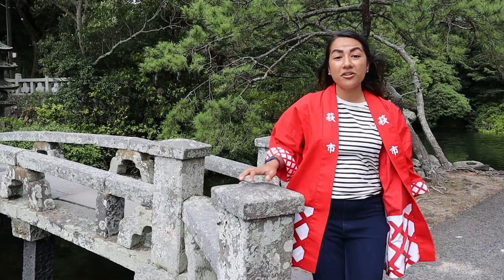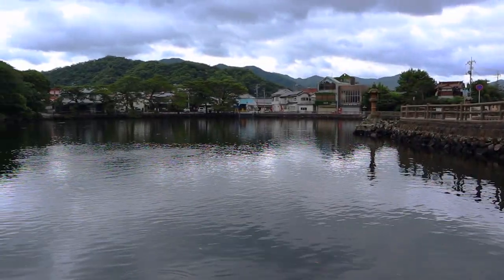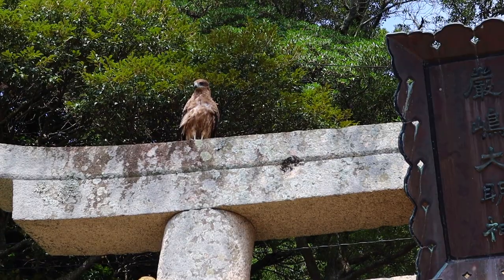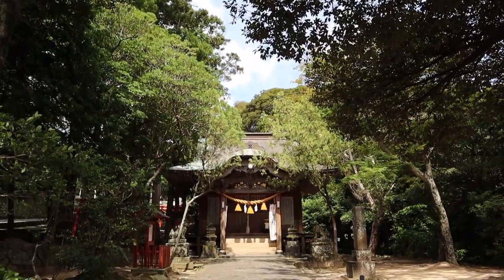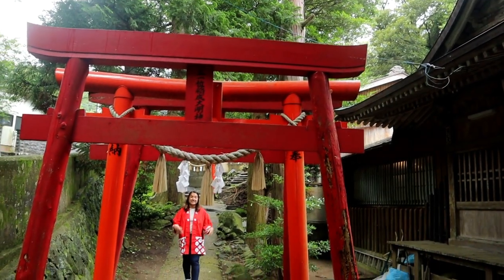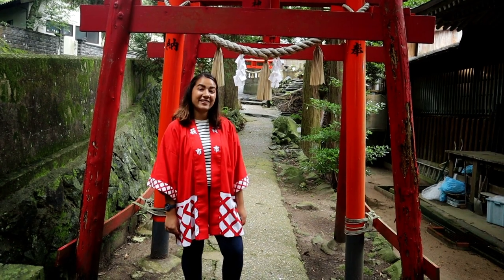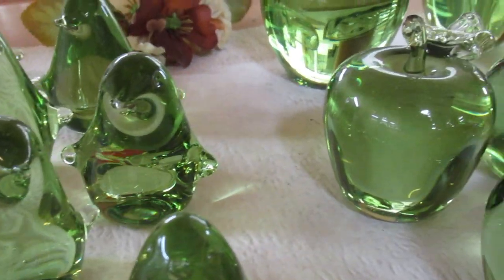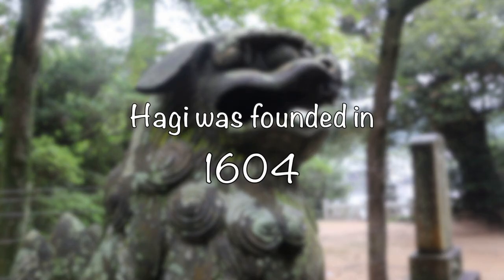Bite-Sized Hagi 3: Kasayama I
From nature to culture, there's something for everyone to be found on Mount Kasayama, a small volcano in Hagi! Created and written by Emma Heeroo. Filmed by Stephaney Ferguson, Tomohiro Kunimitsu & Emma Heeroo.